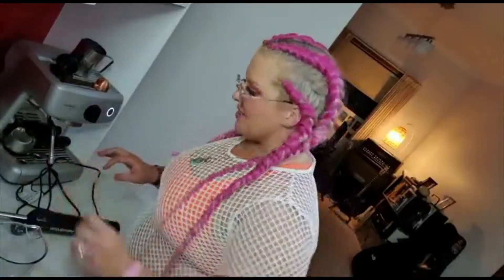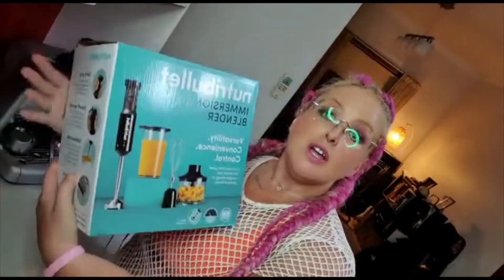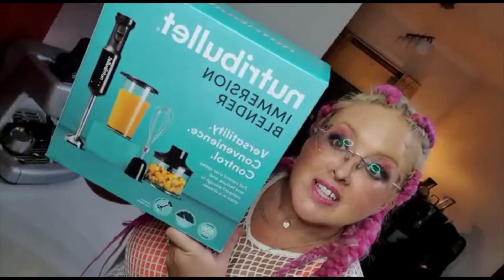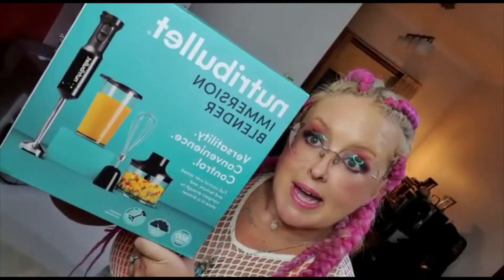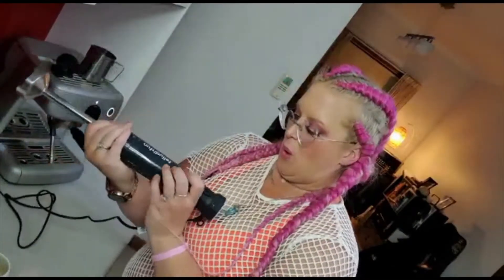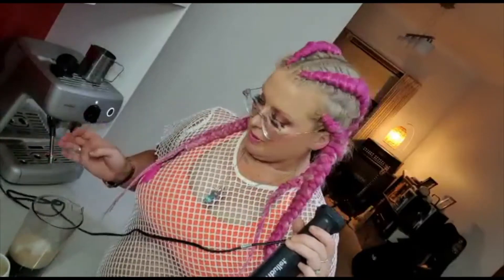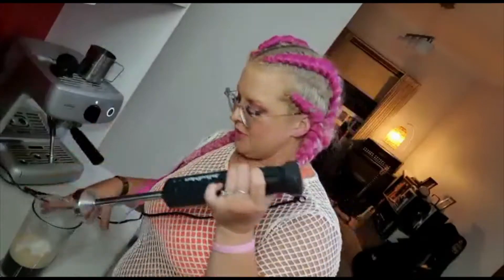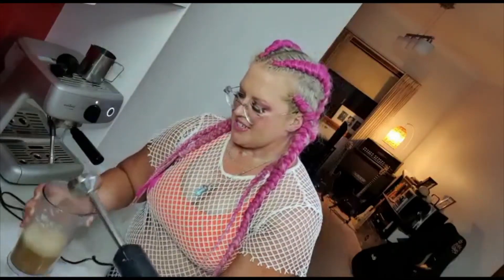Concierge Member Phoebe Reviews the NUTRIBULLET Immersion Blender | The Good Guys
We sent one of our Concierge members a NUTRIBULLET Immersion Blender (NBI07110) and here's what they had to say about the product.

Follow the link to shop the full Nutribullet range available at The Good Guys